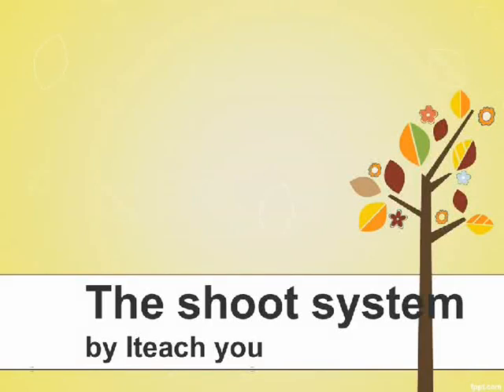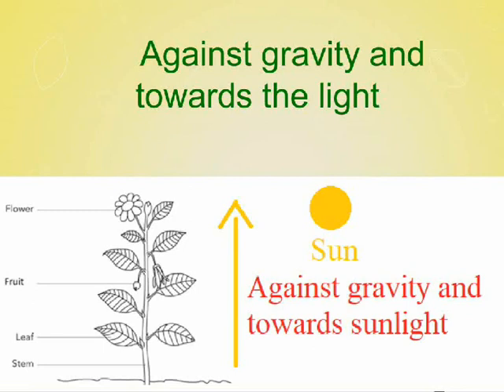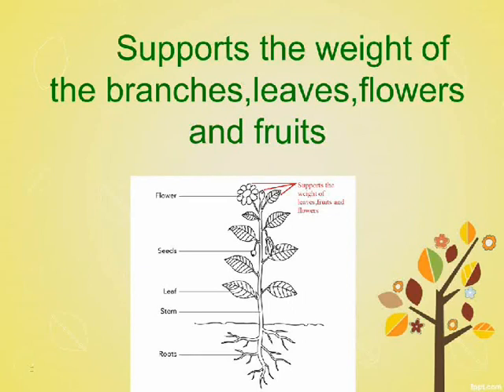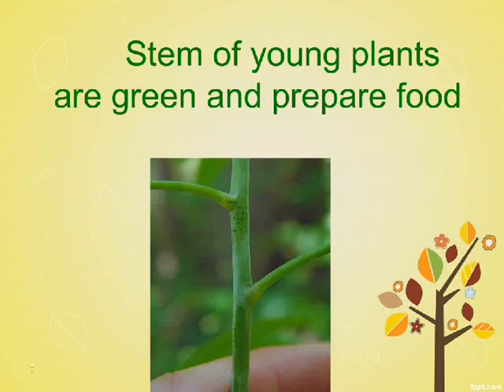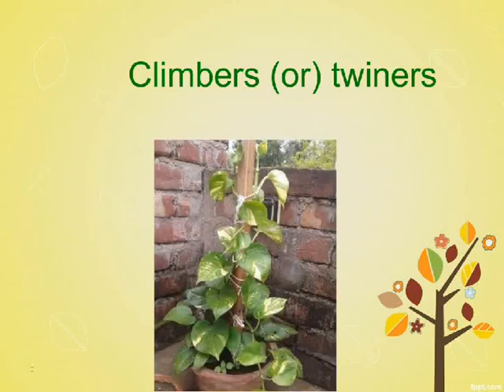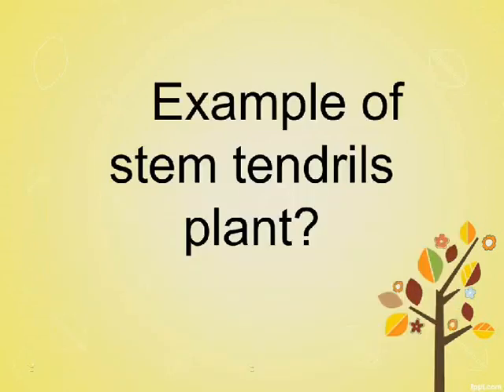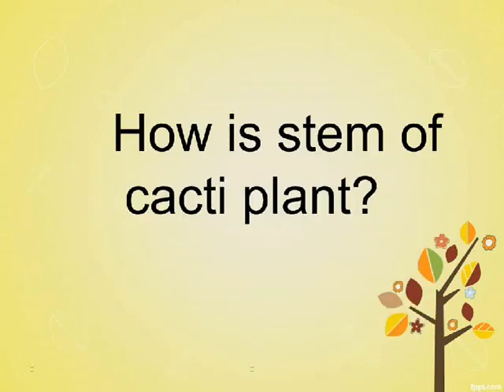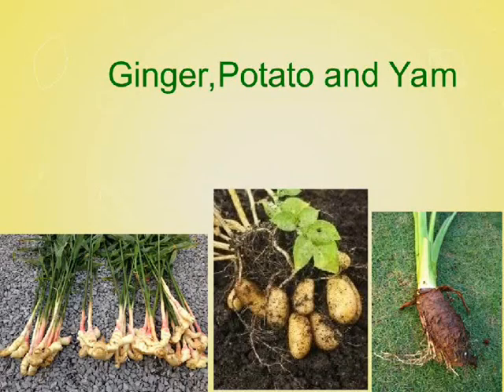Shoot system of plants-Class6-Science-NSONSTSE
In this video,let us learn about the shoot system of plants.The shoot system of plants has stem,leaves,flowers and fruits.What is the function of stem is shown in this video.